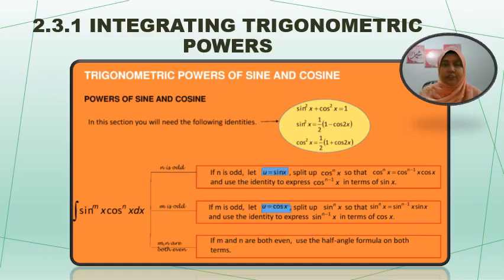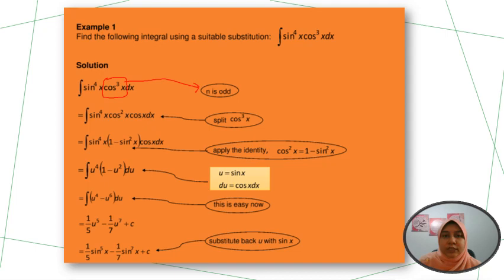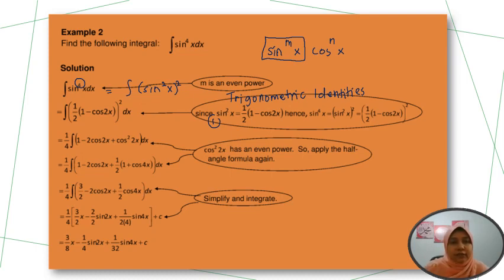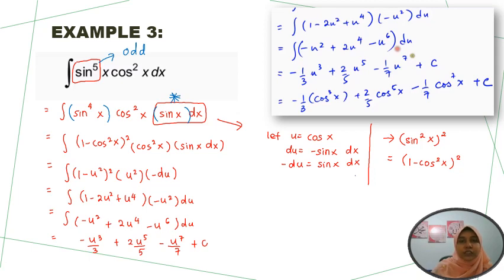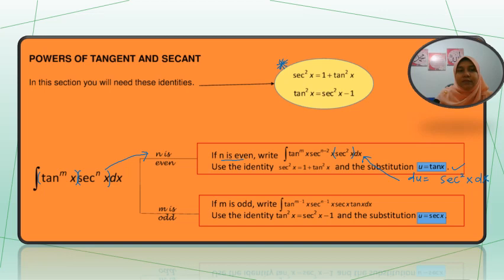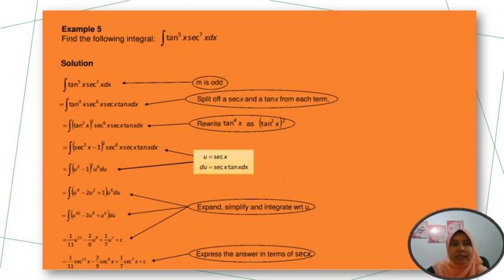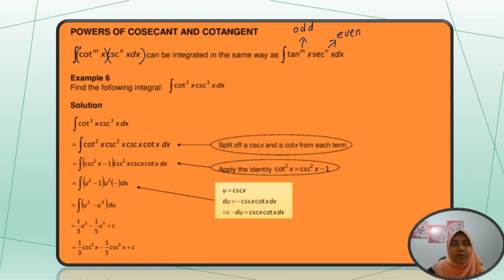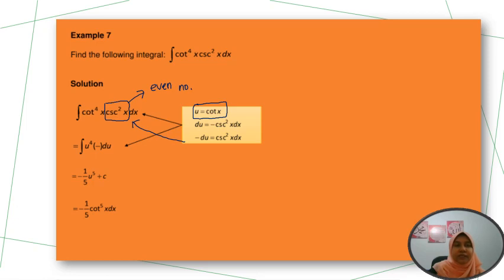MAT441: 2.2 Integration of Power Trigonometric functions